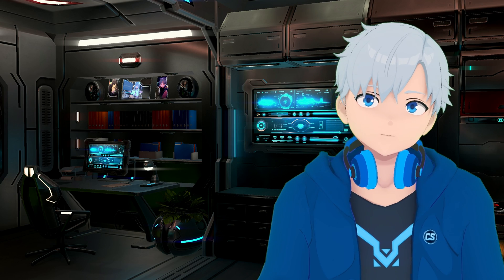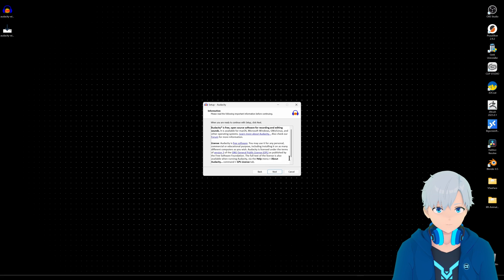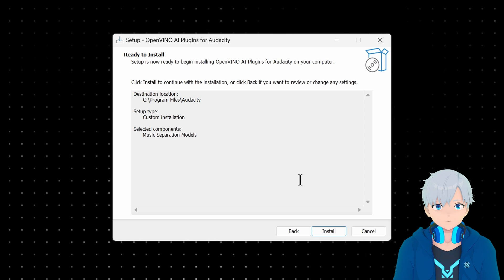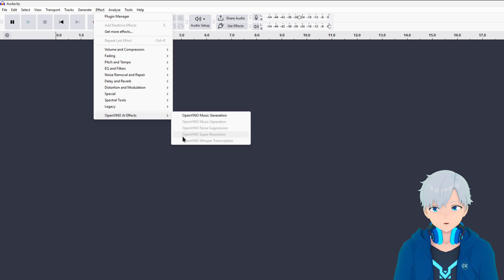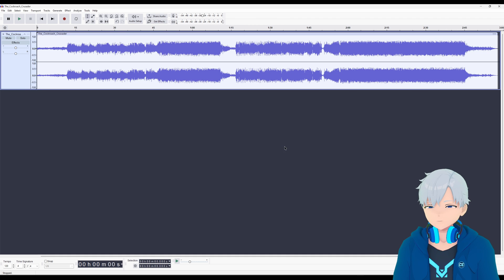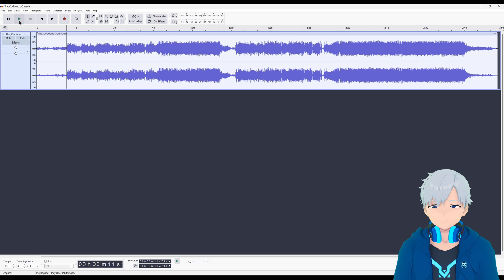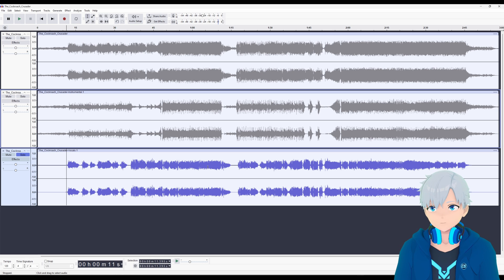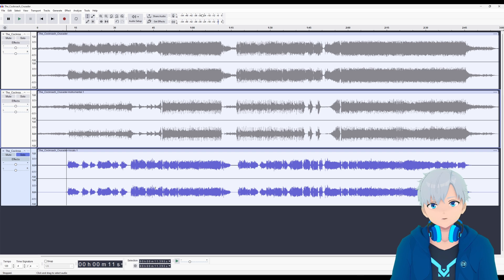How to Separate Vocals or Instruments with Audacity for Free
In this video I show you how to use Audacity and a plugin called OpenVino to extract vocals or instrumental from a song or voice over.

Chapters:
► 00:00 Intro
► 00:25 Download and installation
► 02:36 Separating song
► 08:45 Outro and Alternative